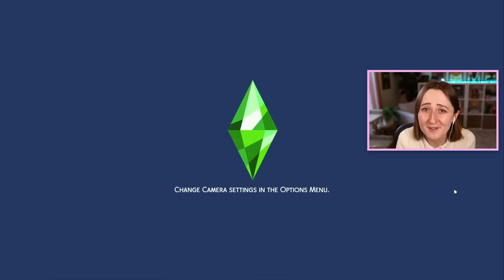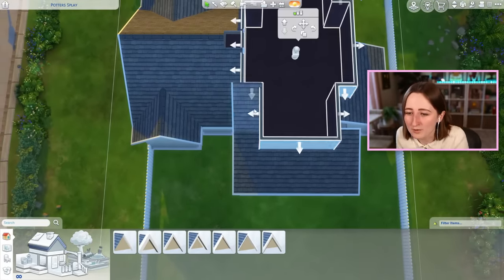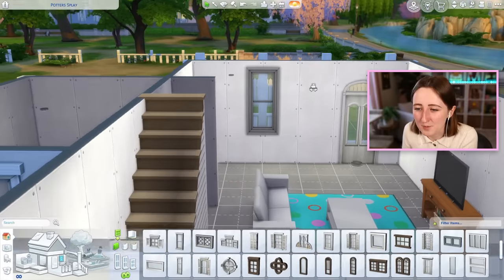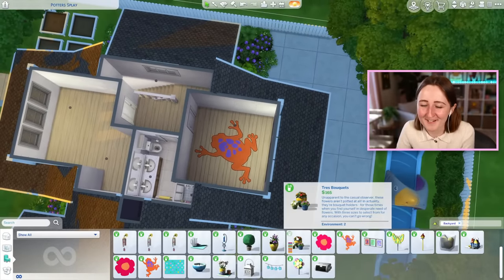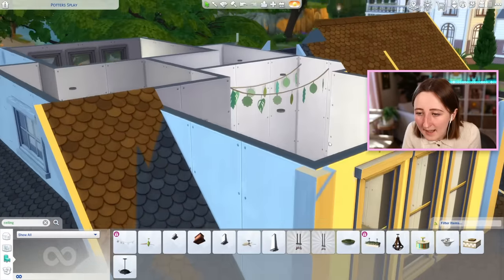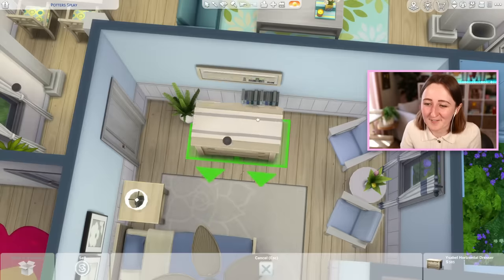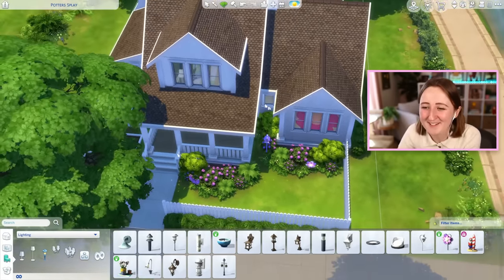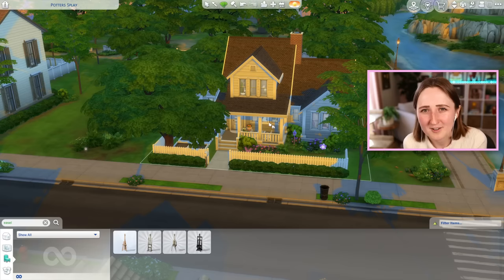the sims is giving away backyard stuff FOR FREE?!?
Go claim the Backyard Stuff pack while it's free!